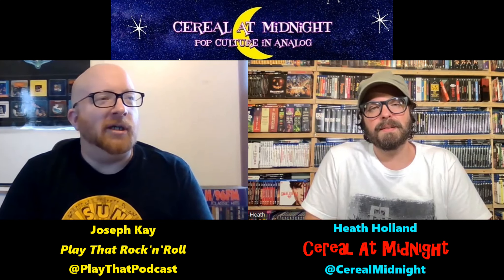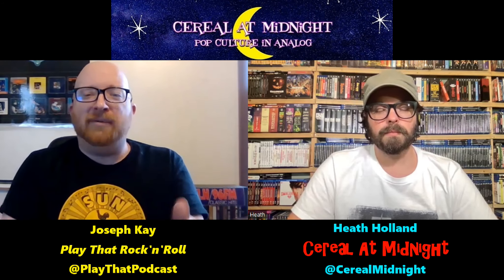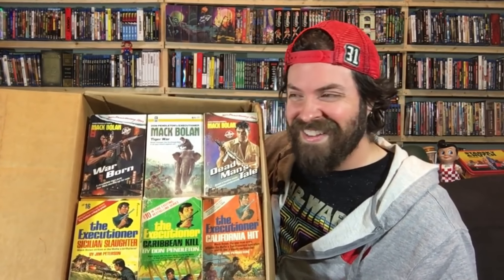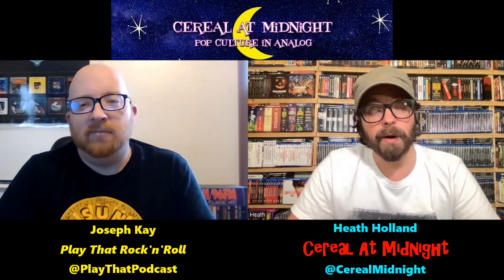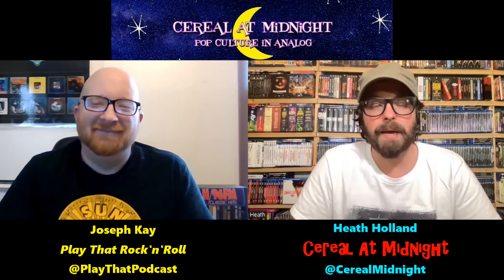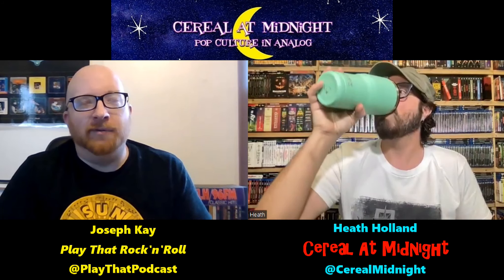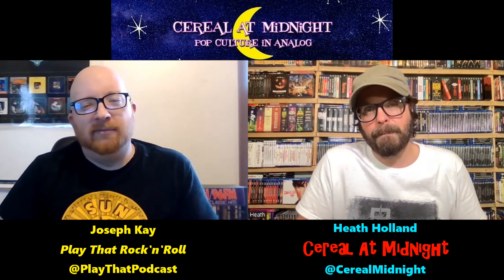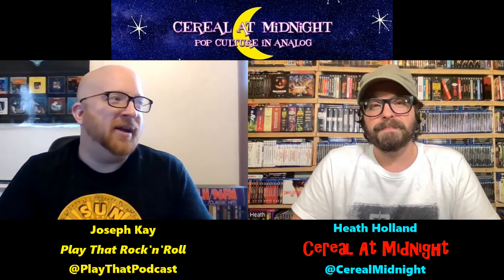BONUS CLIP: Paperback Discussion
In this BONUS clip, Heath Holland discusses some of the series found in his paperback book collection, and which ones he would still like to track down. We touch on Mack Bolan The Executioner, Tarzan, Amazing Stories, Dirty Harry, and The Man with No Name.

This was recorded (but cut for time) during Play That Rock'n'Roll's interview with Host of CEREAL AT MIDNIGHT, Heath Holland.